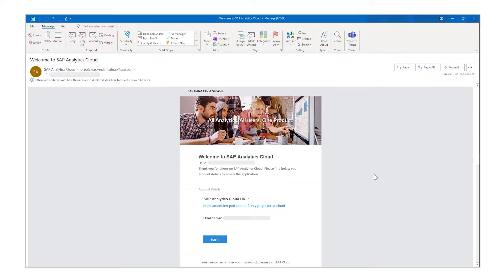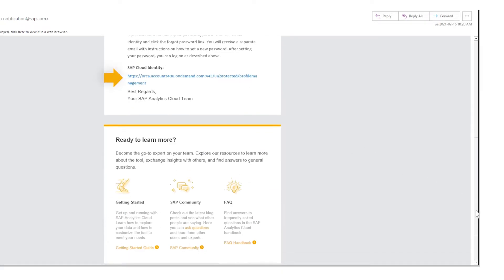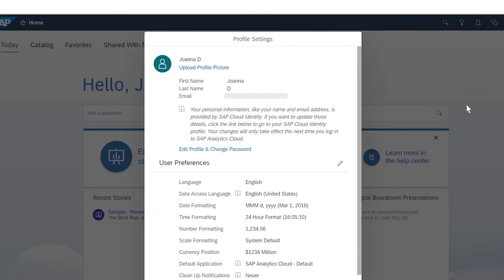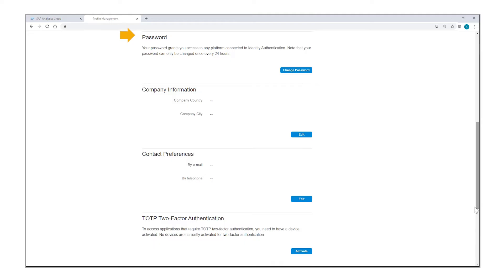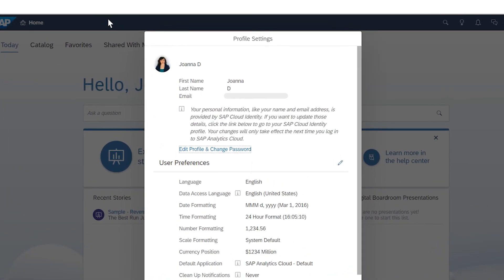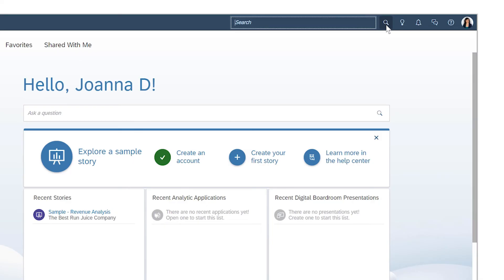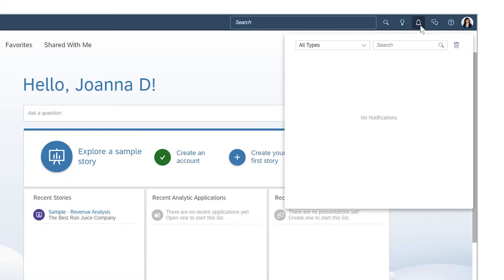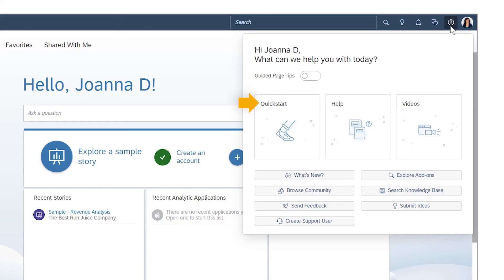How to Log In and Set Up Your Profile: SAP Analytics Cloud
In this video, you will activate your account, create your profile, review your user preferences, and check out the actions available using the SAP Analytics Cloud toolbar.

Chapters:
0:00 Open your invitation to activate your account
0:20 Log onto SAP Analytics Cloud
0:38 Add a picture and details to your profile
1:24 Review your user preferences
1:35 Review the actions from the toolbar